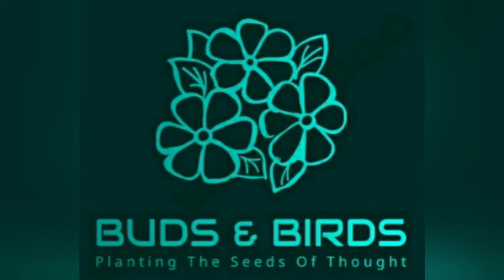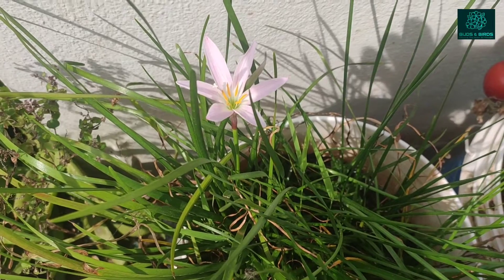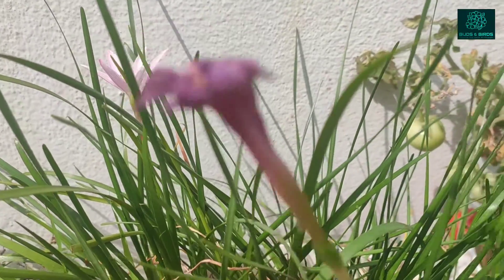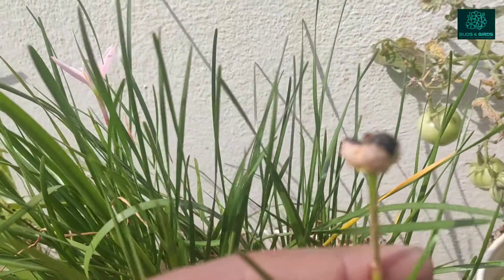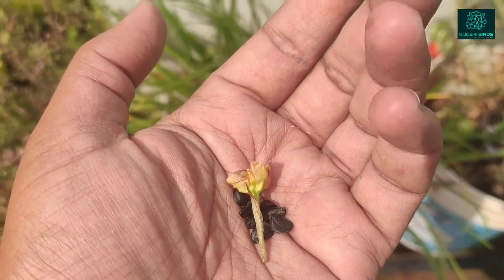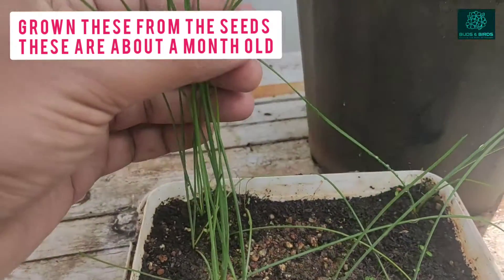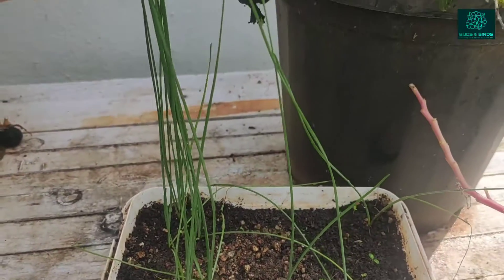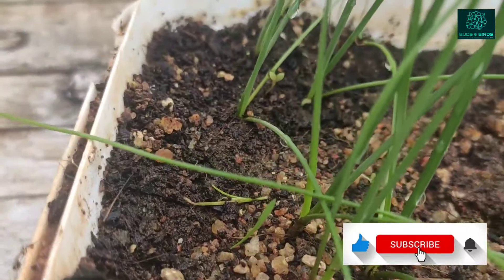Easy way to collect Rain Lilly seeds for free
In this video we are going to learn about an easy method to collect rain lilly seeds.